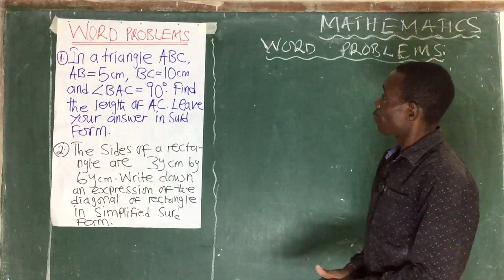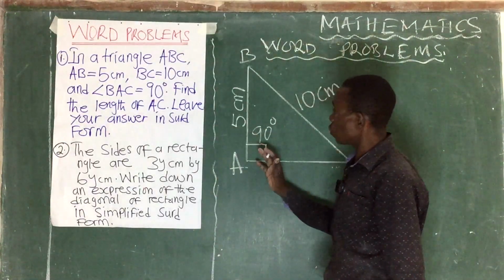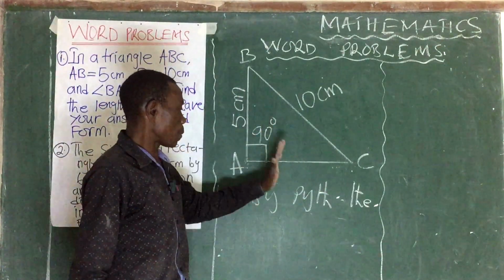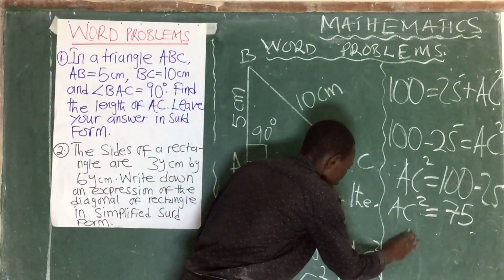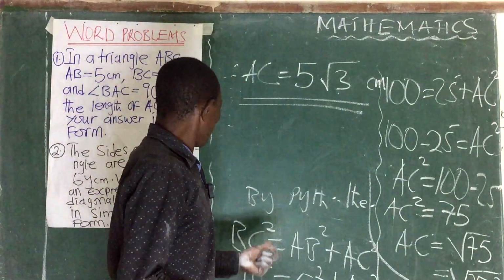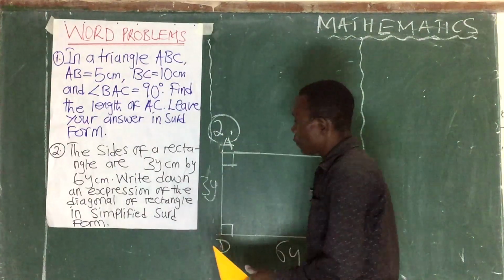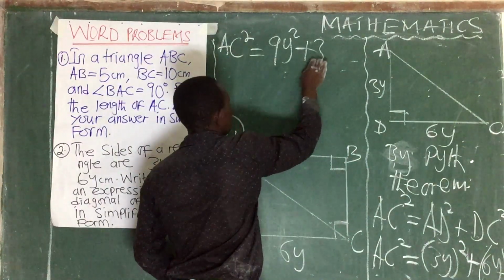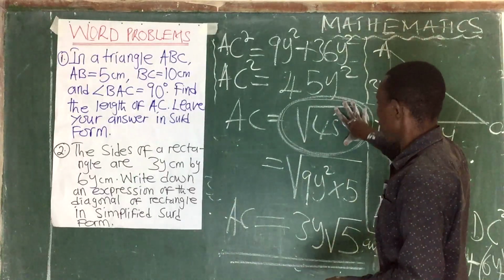Irrational Numbers(Lesson Six)|F3 Mathematics|Applying Irrational Numbers in Math Word Problems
This is the last lesson (Lesson Six) on "Irrational Numbers" in our Form 3 Mathematics series! In this video, we dive into Applying Irrational Numbers in Math Word Problems